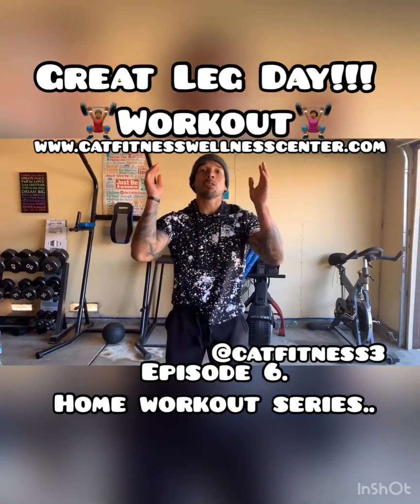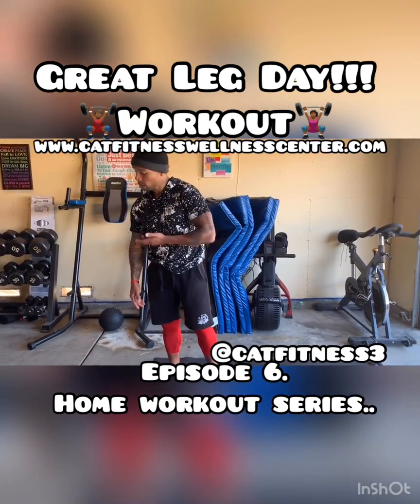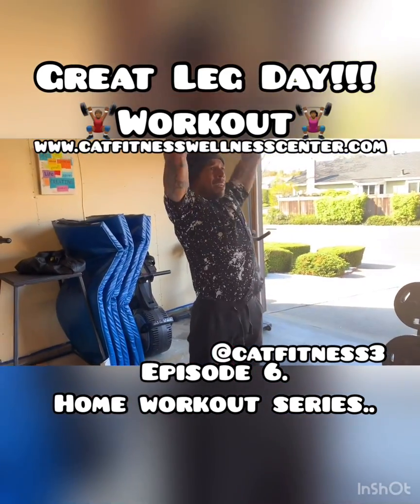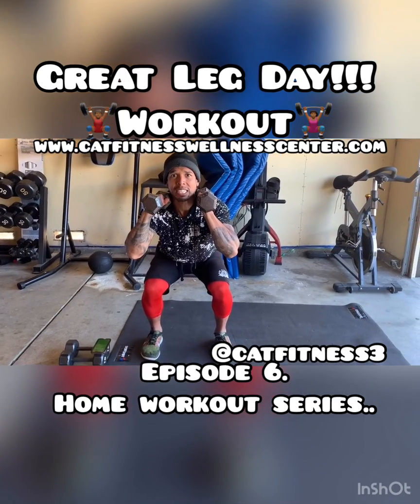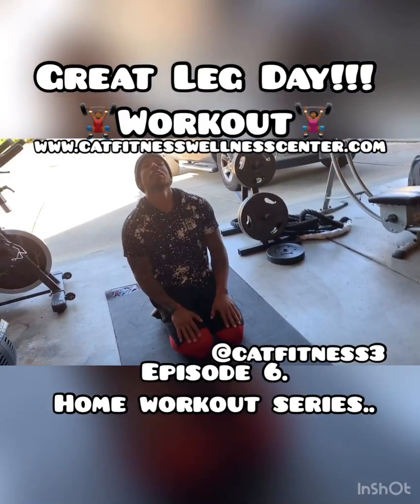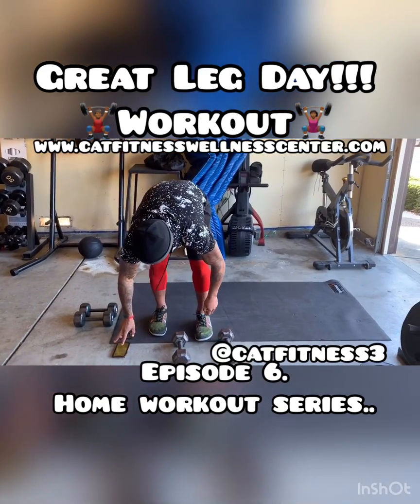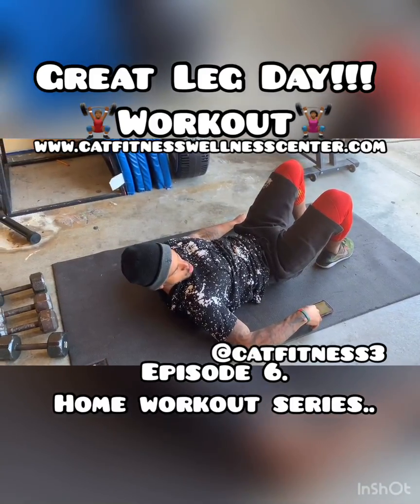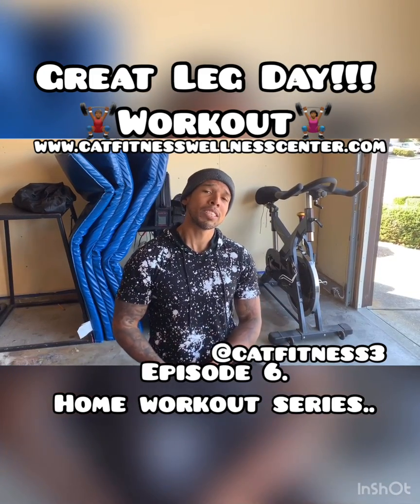Episode 6 BodyBlast (Offical Video) Full Body workout!!!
In episode six of body blast we’re giving you a full body workout routine which is geared towards your lower body today if you found this video to be valuable please like subscribe and share don’t forget to come in and hit the notification button as well our goal on this channel is to help motivate educate and inspire inner-city communities on the benefits of physical fitness in a plant based diet to lower the amount of people suffering from obesity diabetes high blood pressure heart disease cancer etc. but we can only achieve this goal with your help as we help you reach your fitness goals you will help motivate and educate those in your inner circle to do the same so allow us to be one of your tools and resources to help you get there you can also follow us on social media Facebook Catfitness Instagram CatFitness3 our website is thank you for turning into another episode feel free to share this video with a friend that you might think it will benefit so we can impact another life have a great day and we will see you soon